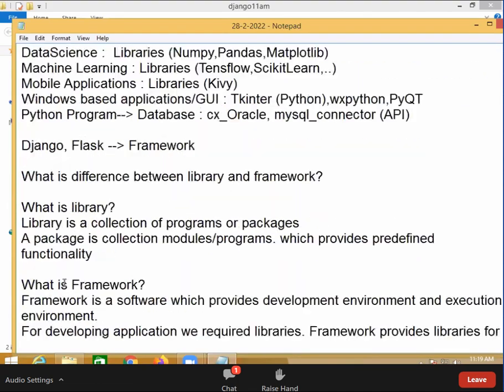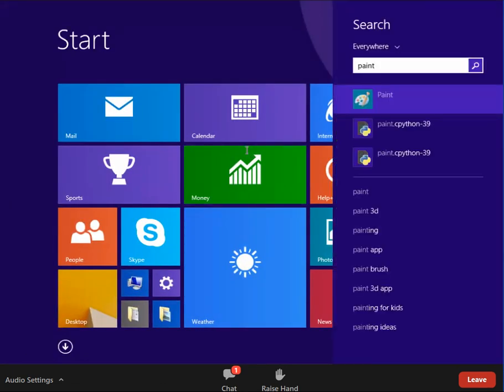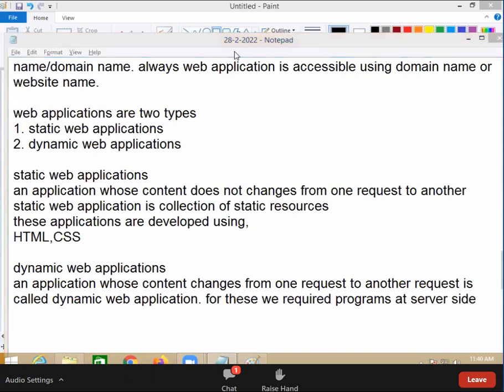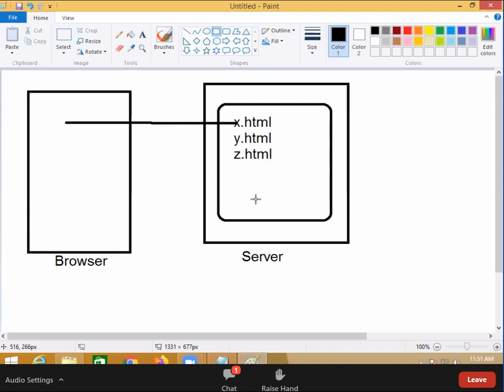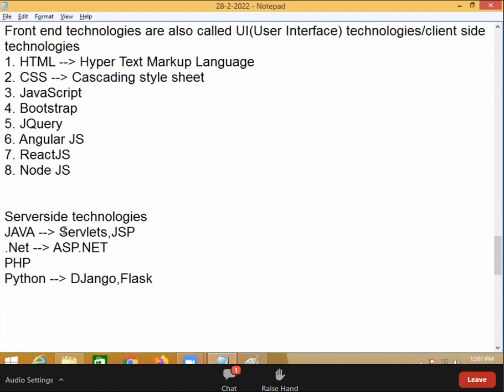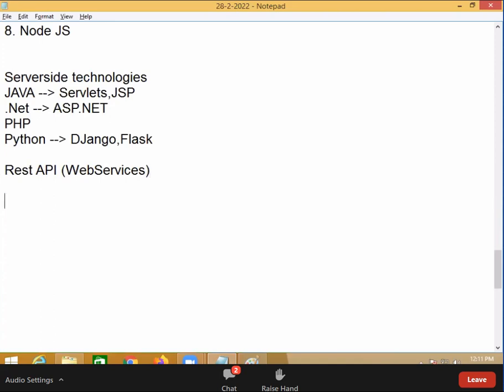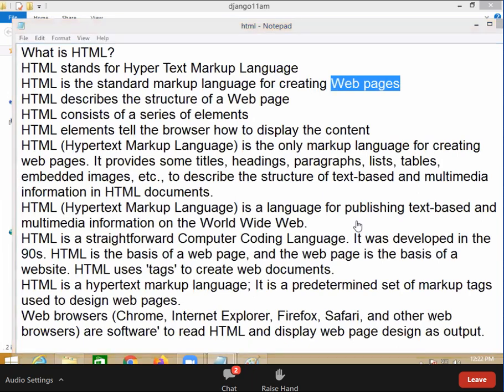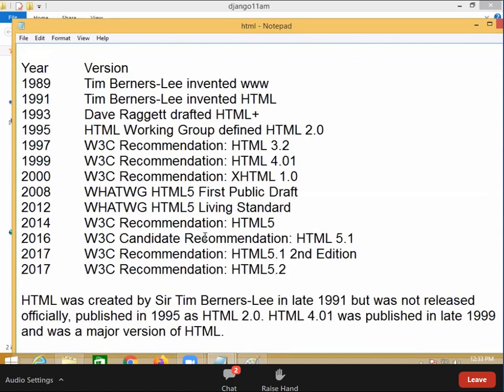Django | 02 03 22 | django framework web development python | Latest Batch | New Course